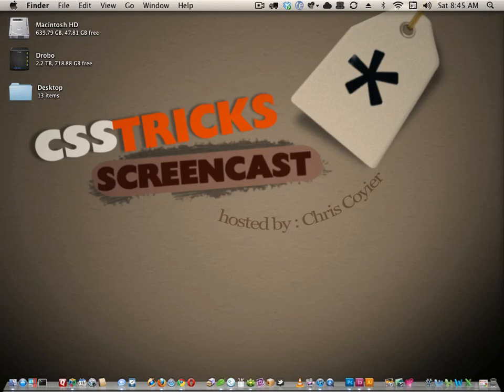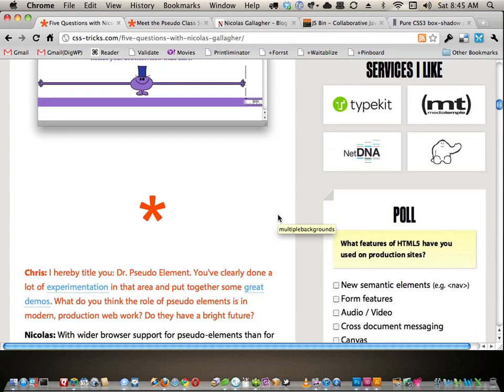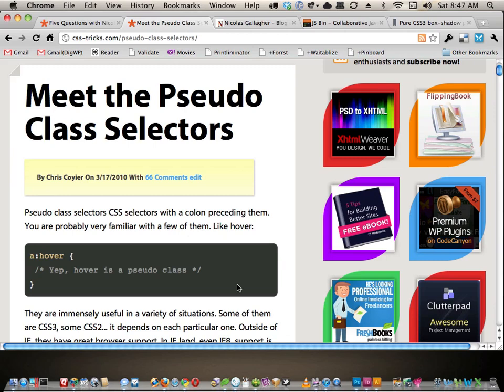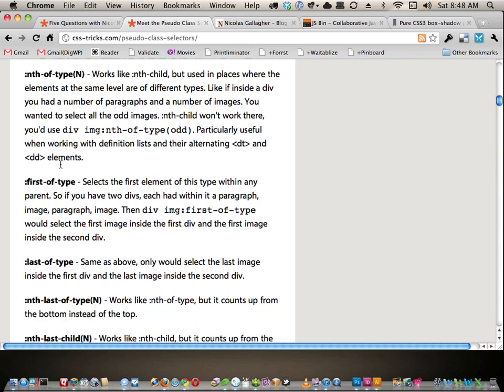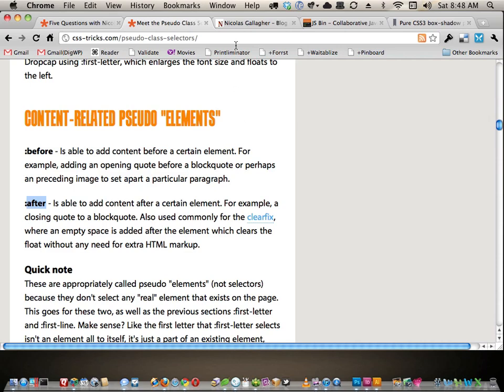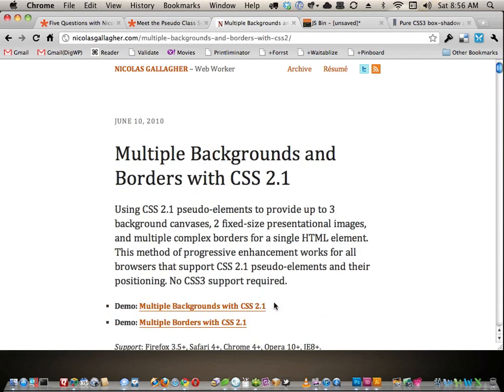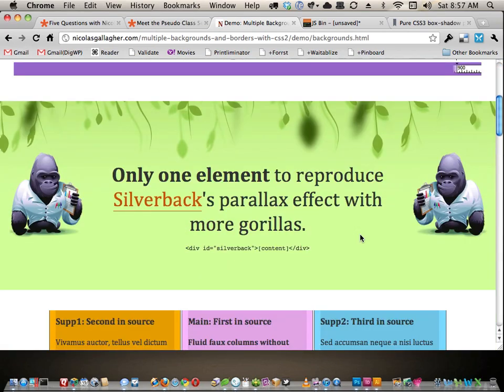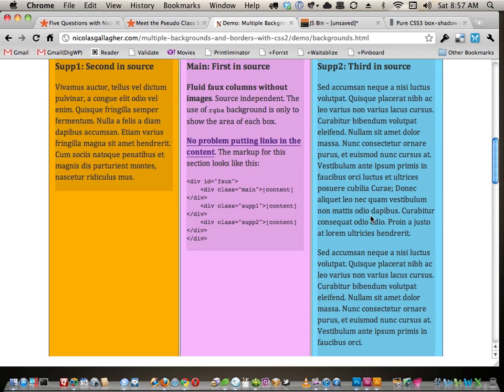Screencast #94: Intro to Pseudo Elements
Pseudo elements are visible elements on a web page that aren't "in the DOM" or created from HTML, but are instead inserted directly from CSS. This allows you to do lots of neat design-y things without cluttering the markup. Pseudo elements are CSS 2, so browser support for them is pretty good! Recorded Jan 19, 2011.